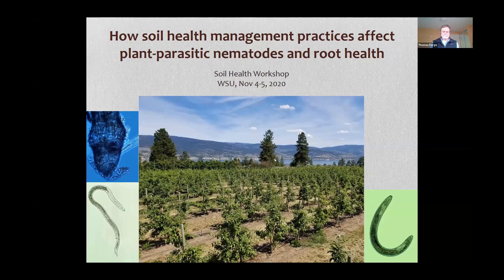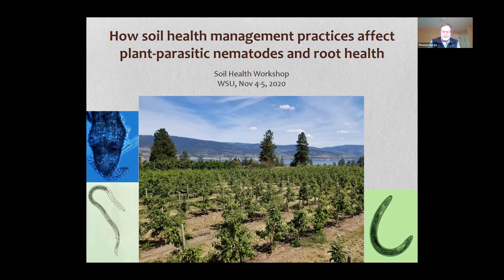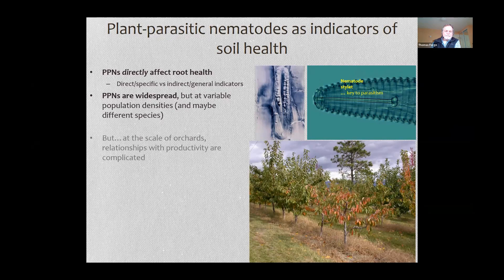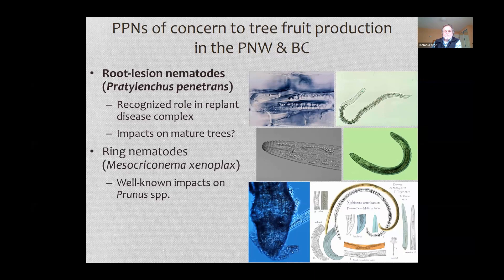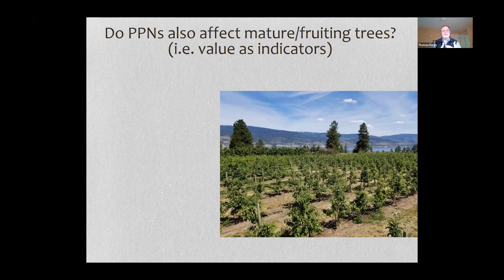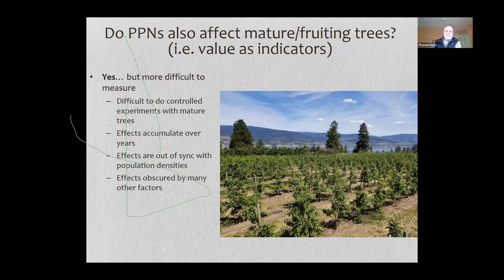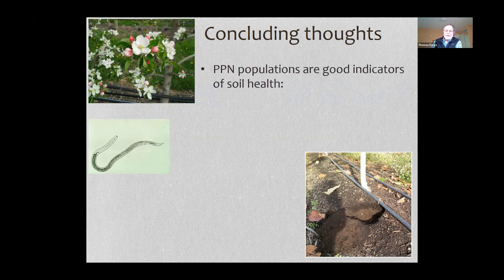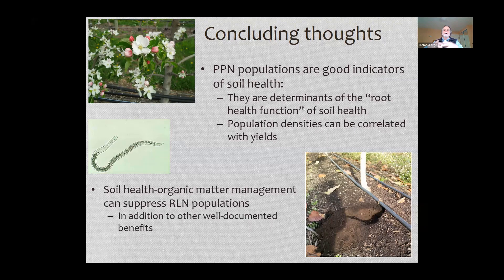How Soil Health Management Practices Affect Plant Parasitic Nematodes and Root Health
Tom Forge, AgriFood Canada describes the impacts of plant parasitic nematodes on root health and potential management strategies. Recording from WSU virtual workshop Soil Health in Orchards with project support from the Washington State Tree Fruit Research Commission.